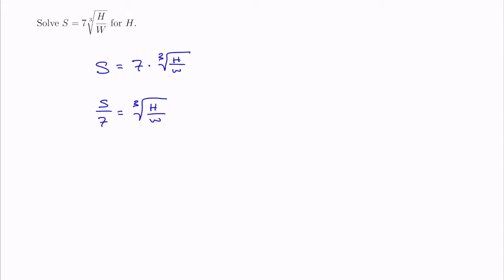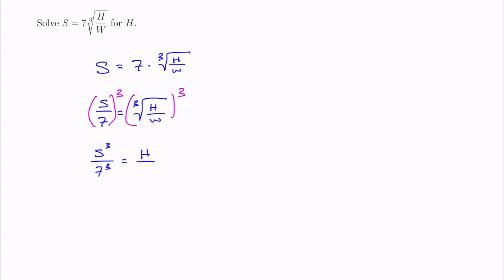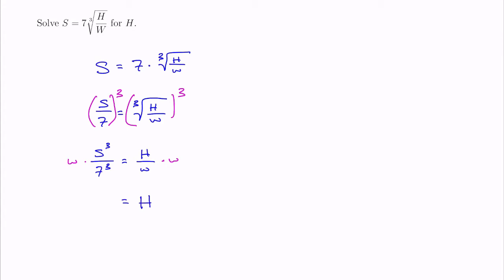MTH 65 (§6.4, v10) Solving Formulas Involving Radicals for One Variable – Your Turn